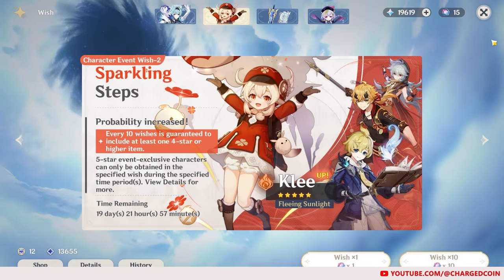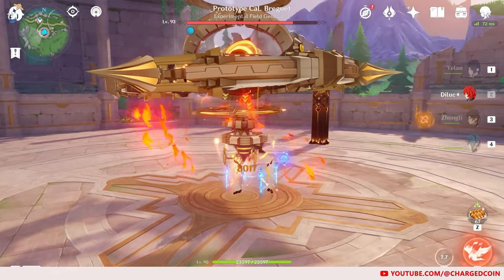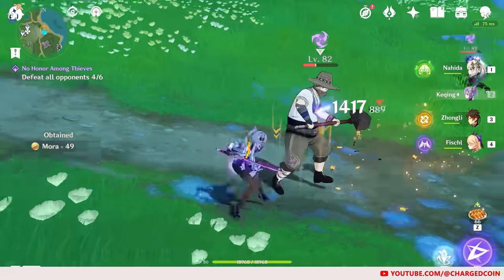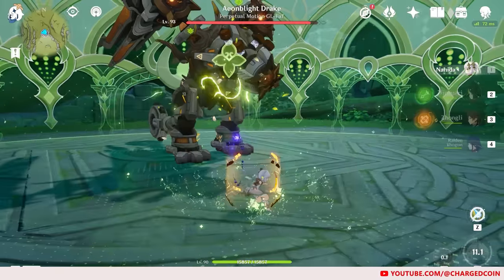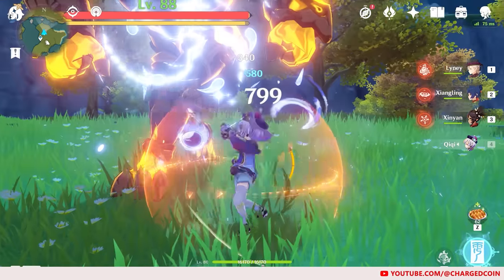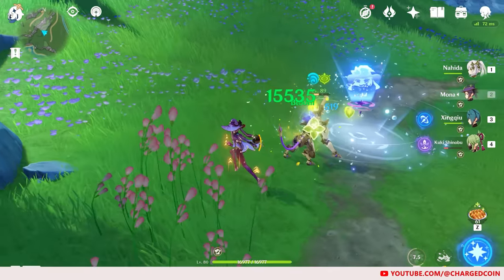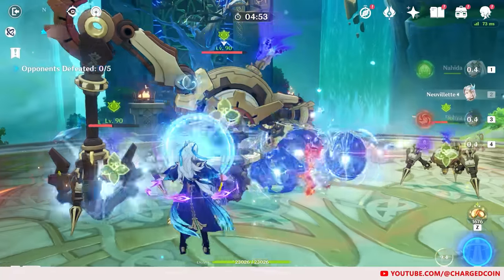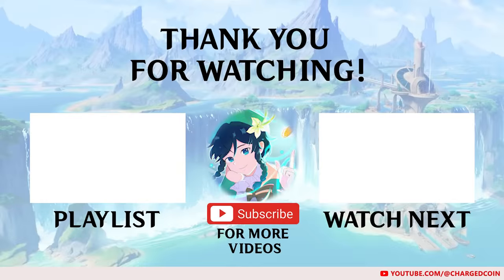Which Standard Banner 5 Star is MOST WORTH to Build? | Genshin Impact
Which of the standard banner 5 stars is the best and most worth it to build, especially for F2P? Lets take a look.

If you would like to use the Genshin Impact Razer Mouse or Keyboard I use in my videos, click the link here to purchase:

- Razer DeathAdder V2 Pro - Genshin Impact Edition
- Razer BlackWidow

(Please note that if you purchase the product using my link, I will be receiving a commission.)

Your subscription will really help out the channel. Thank you in advance!

Timestamps:
00:00 Introduction
01:15 Diluc
02:50 Keqing
04:20 Tighnari
06:28 Jean
07:45 Qiqi
09:41 Mona
11:30 Dehya
13:38 Outro